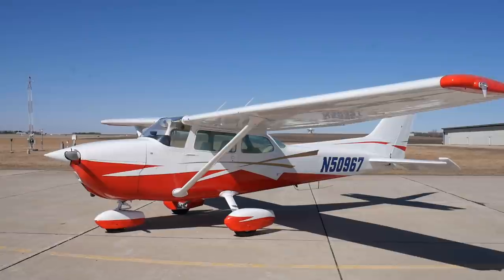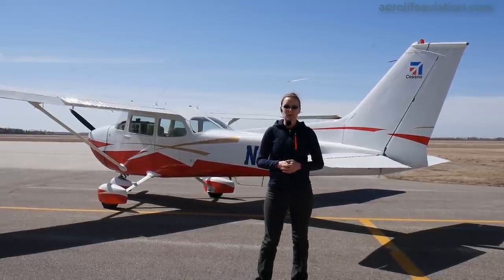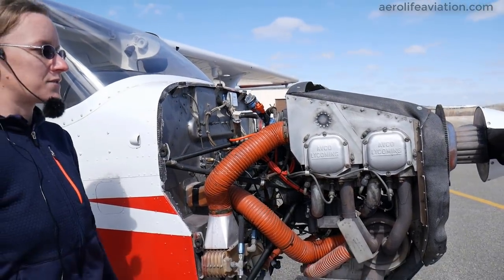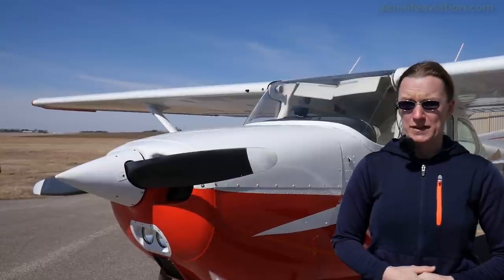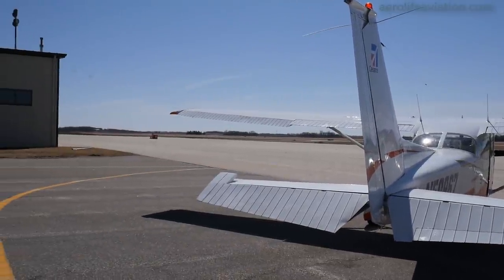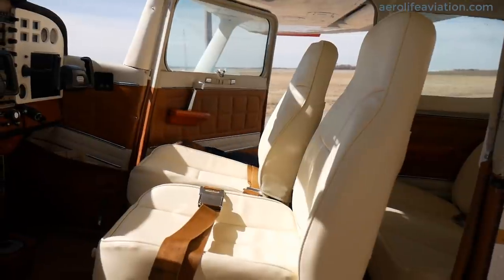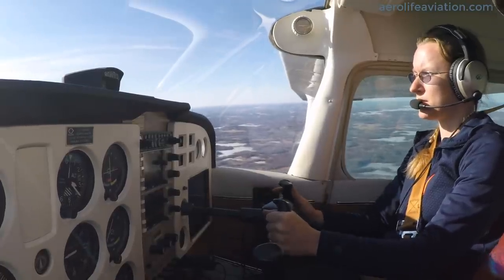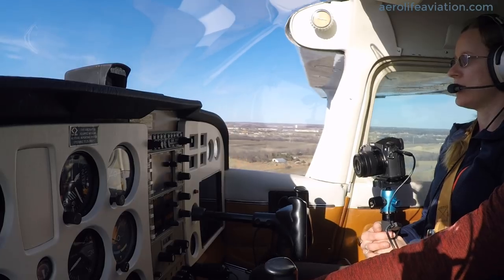We bought a Cessna 172 airplane to Renovate | Was it worth it?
Airplane renovation is an exciting but expensive and time consuming process.  But once you finish it you own a very nice airplane for a much lower cost than buying one in similar condition.
So we bought this airplane from Iowa to renovate. 2 years and 75 hours of flying later I can say I’ve really enjoyed this airplane. Every time I fly I feel the accomplishment of the renovation.
I explained the details of the process we went through. Unfortunately, I didn't have step by step videos. So I had to use some stock photos in the video. Nonetheless, it is a detailed video of how we renovated the airplane.

I  appreciate you watching the video. We make these detailed videos to share our experience and knowledge with others. Just like we like to learn from other's videos. It takes days to make a video like this. This is NOT a sales video.  (Market prices rose significantly in 2020.  Just an online ad is all it takes to sell a plane today. There's no need for a production video like this to sell a 172)
This plane actually sold before we even advertised it. The good news is, if you sign up for our email notifications you'll get priority notice when we have another plane for sale. You can do that on our